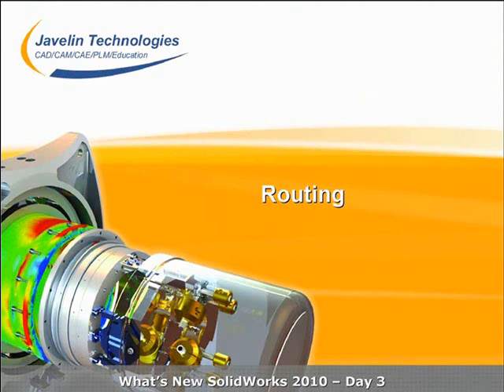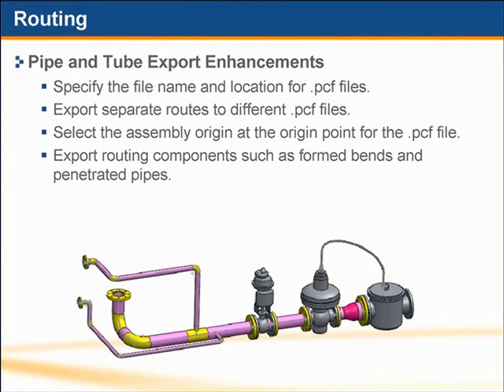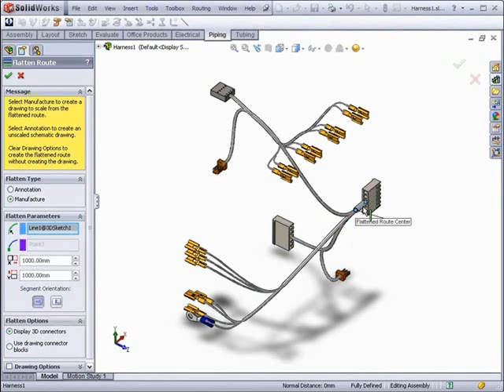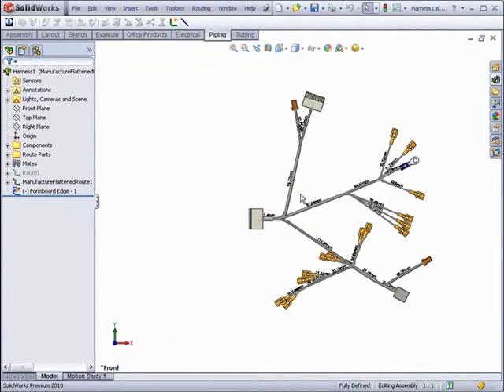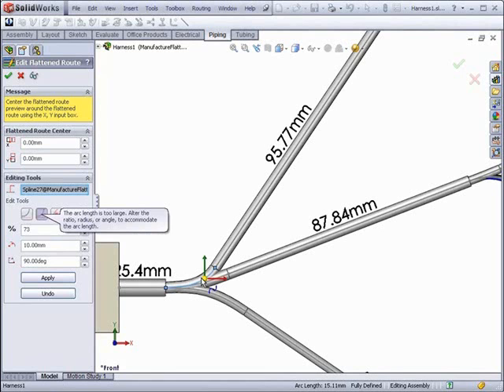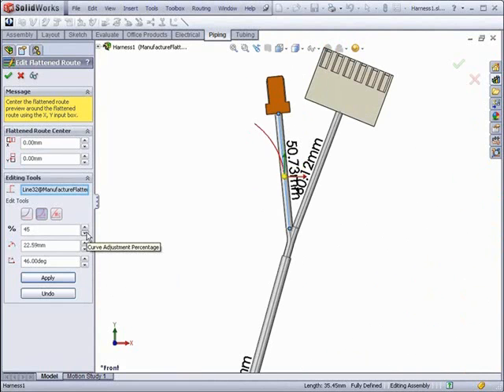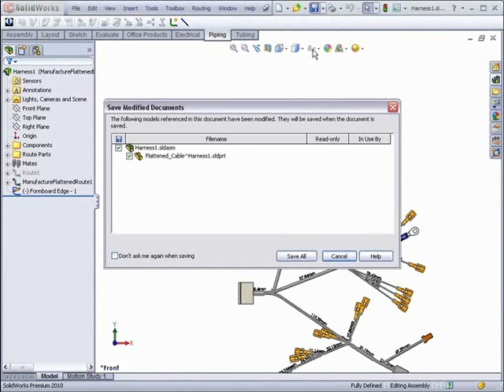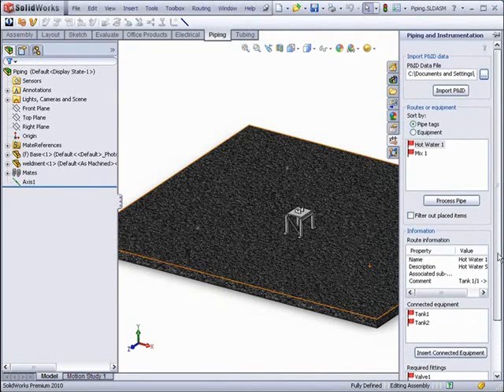What's New In SolidWorks 2010 Day 3 - PART 7 - Routing 1/2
Electrical—Manufacturing-Style Flattening (Pin Board)

You can use the manufacture-style (pin board style) of flattening for manufacturing. The manufacture-style route unfolds the route to scale in a drawing. You can select parameters to define the limits of the pin board.
Access to Pipe, Tube and Electrical Harness Coverings

You can access coverings for pipes, tubes, or electrical harnesses from the Covering Library. You can also create custom coverings with fixed diameters.

Piping—Adding Components to Routes

Make fitting-to-fitting connections by dragging gaskets to flanges, flanges and elbows onto elbows, valves, and other fittings. Split a pipe run by dragging a fitting, pair of flanges, valve assembly or other inline item onto the pipe. Create branch lines in a pipe run by dragging a tee onto the pipe.